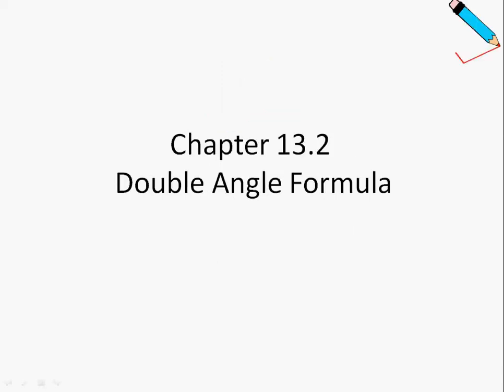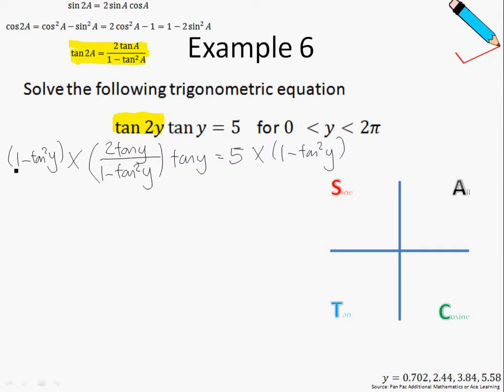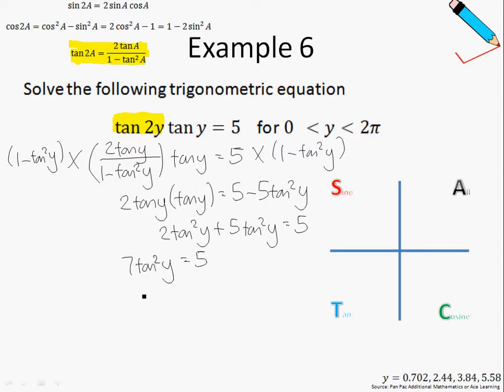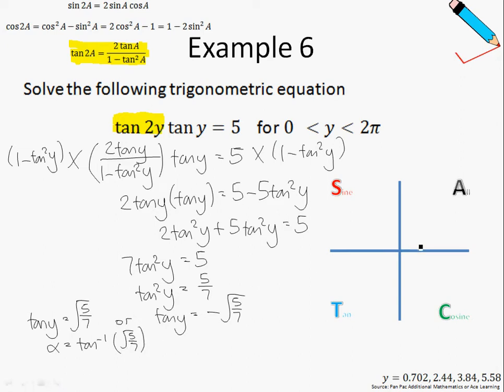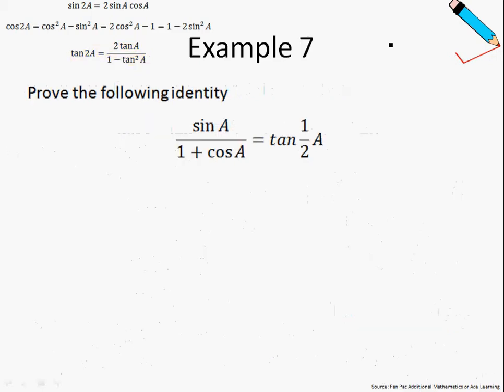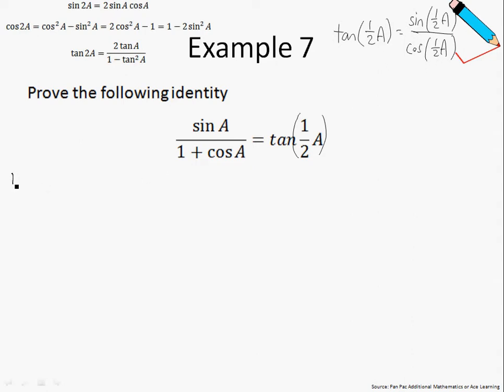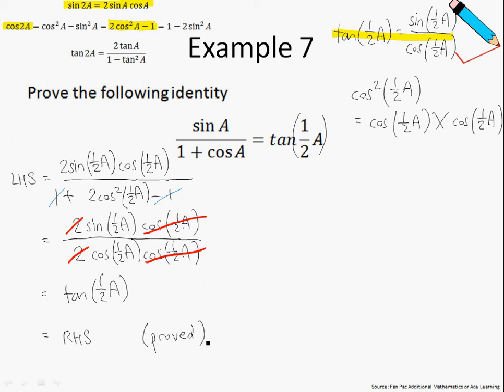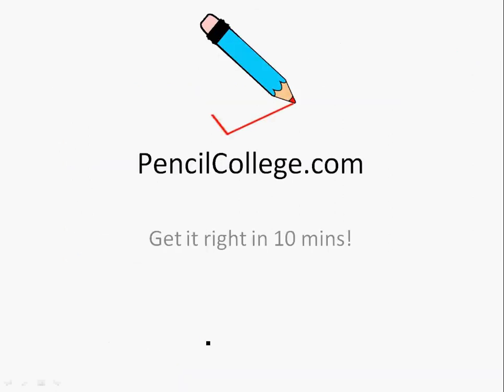A Maths Chap 13.2 Double Angle Formula - Example 6 and 7